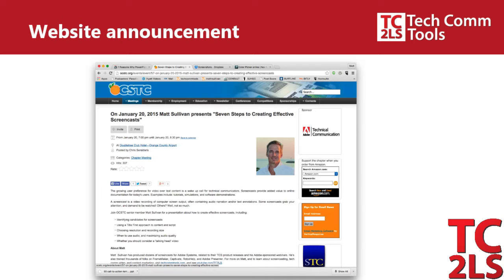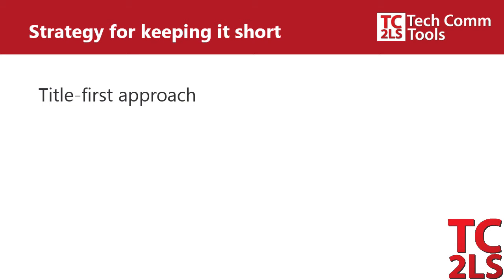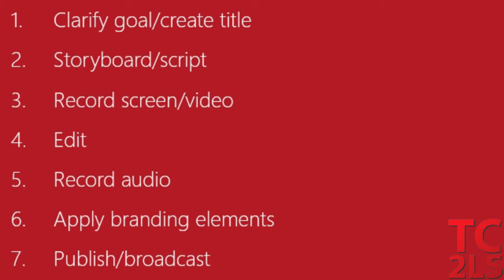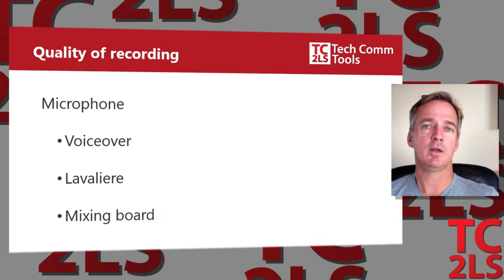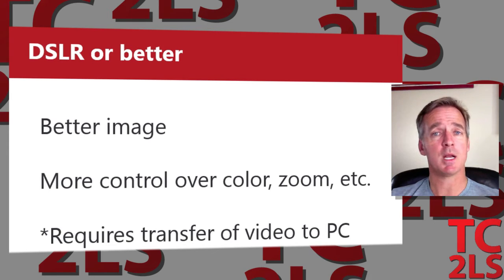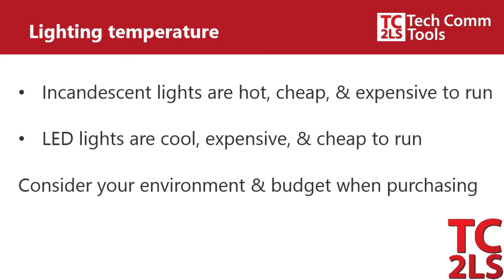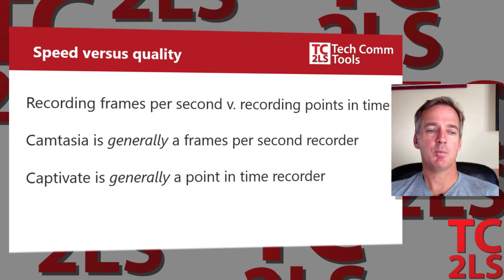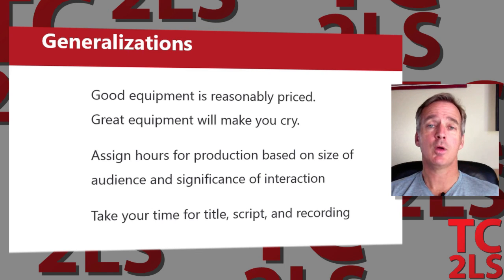Creating effective screencasts - OCSTC presentation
This is a recap of my OCSTC live presentation, made with Adobe Presenter and Telestream ScreenFlow.

I teach and develop for technical communication and social media teams.